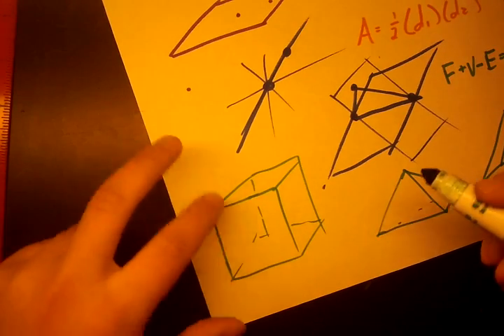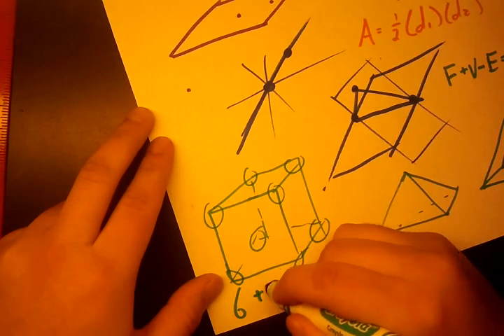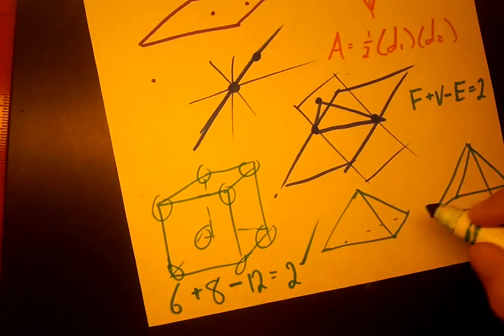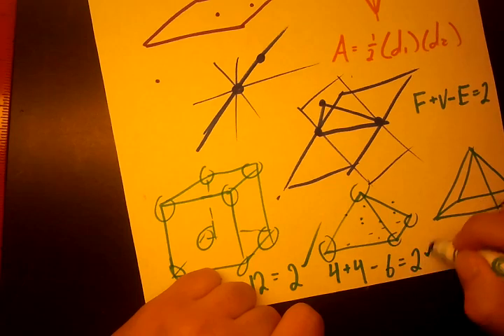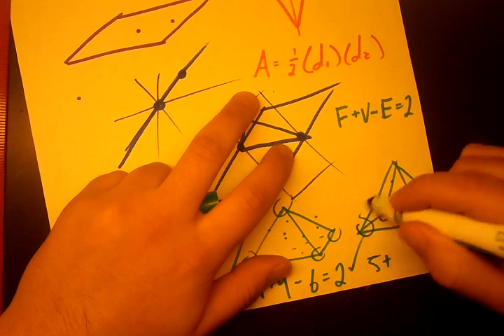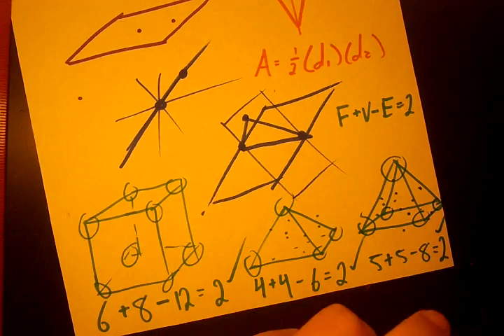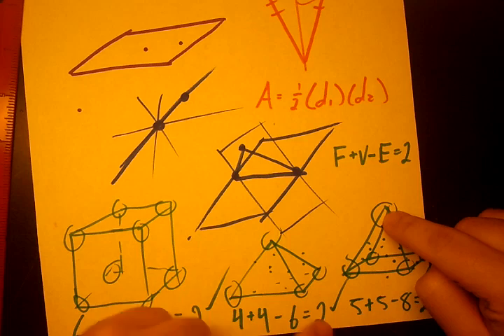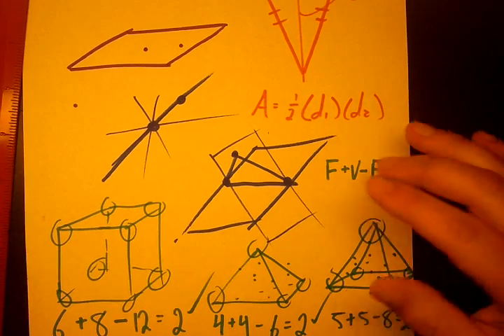Geometry Crash Course - Misc Concepts 2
Covers:
 - Continuation of Euler's Formula